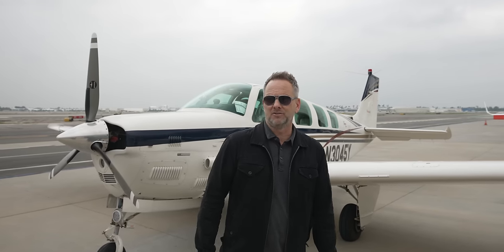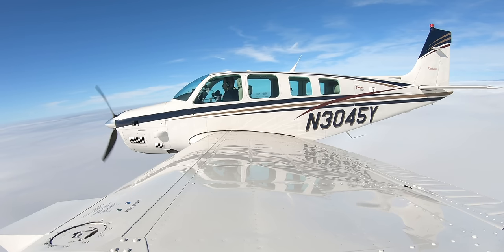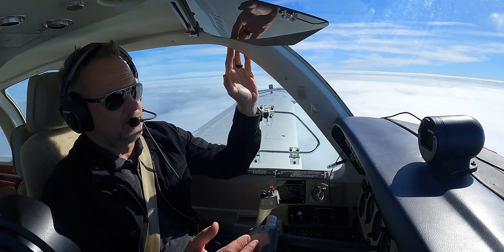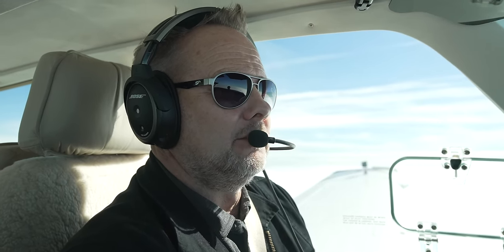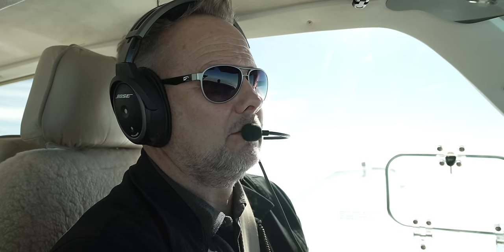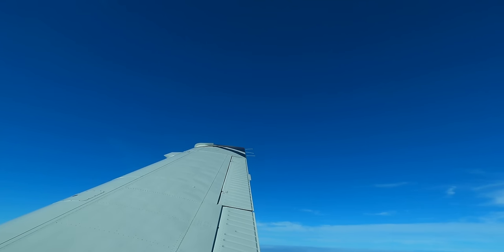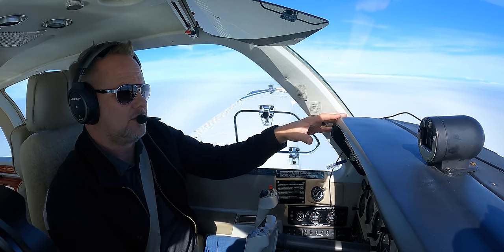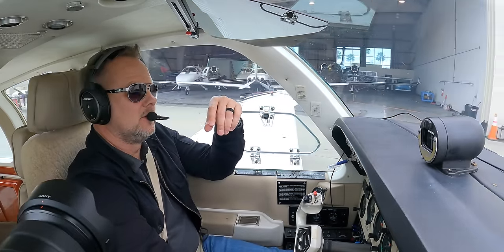2024 General Aviation Predictions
Cameras - GoPro 4 Black, GoPro 7 Black, GoPro 8 Black, iPhone 12 Pro Max, Sony A7s mk.III
Suction Mount - Novoflex